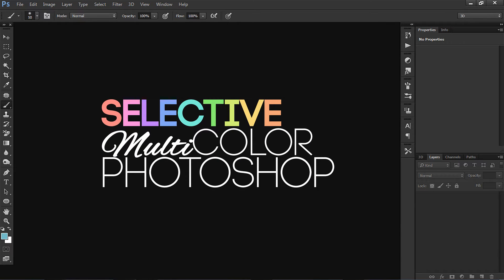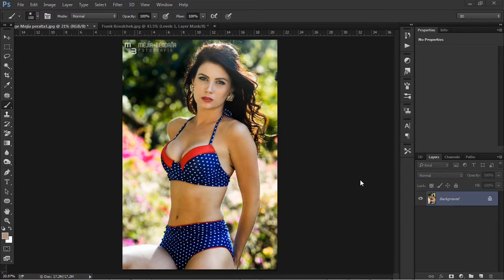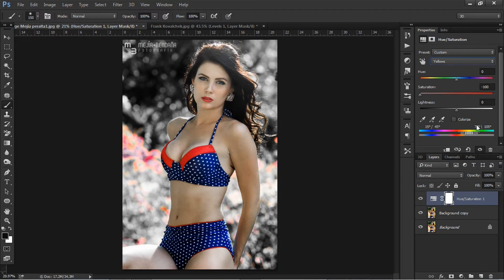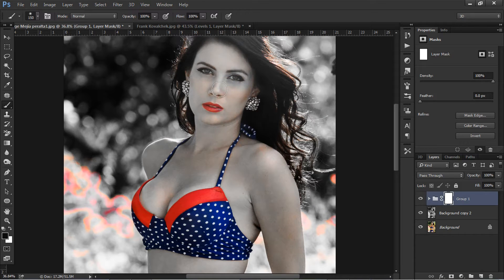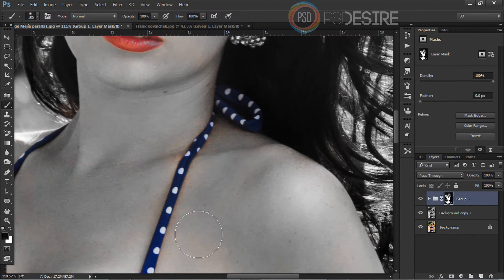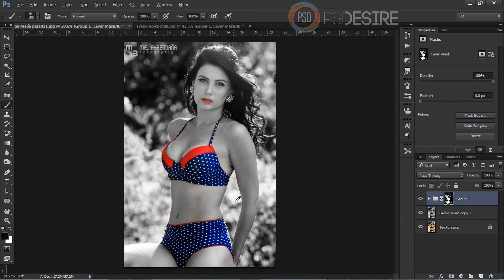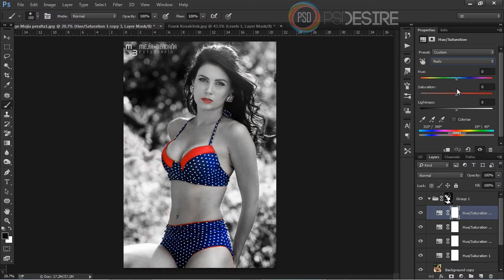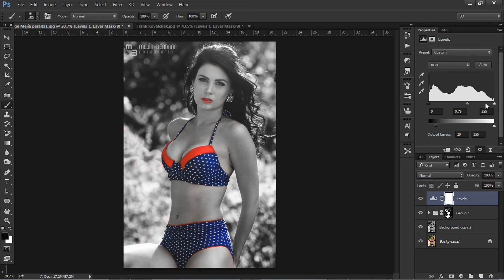Photoshop Tutorial: Hot Spot Selective Color [Photoshopdesire.com]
Selective color is a post-processing technique where most
of a photo is converted to black and white, but some parts are left in color. This is usually achieved by using layers and masks in photoshop.hollywood Films such as Schindler's List and Sin City have made use of this technique

Steps:

1)first duplicating the original layer (cltr+j keyboard shortcut)

2)applying hue and saturation to the layer (make all colors isolate except color which u wanna keep).

tip: duplicate the hue and saturation effect multiple times to isolate the body color. (if u want to keep red)

3)group all layers and make a mask.

4)and duplicate the original layer again and this time make it
desaturate (ctrl+shift+u)

5)choose soft brush tool paint on area for masking

now see image is converted to black and white except the red and blues.
we need ur support to improve this channel so pls

This video tutorial is also related to Queries Below mentioned:
Using Selective Color in Adobe Photoshop
Selective Color Tutorial in Photoshop CS5
How to Stunning Color Using Selective Color In Photoshop CC
Photoshop CS6 Selective Colour / Colour Splash Effect
Adobe Photoshop CC Selective Color Tutorial
Selective Coloring Effect In Photoshop
Easy Selective Color Effect With Photoshop
Selective Color - Possibly The Best Tool For Photographers
Selective Colour in Black and White Images Tutorial
How to Create a Selective Color Effect with Adobe Photoshop
Color Splash Effect in Photoshop CS6 • Photoshop Tips & Tricks
Easy Photoshop Color Splash Tutorial for Photos and Images